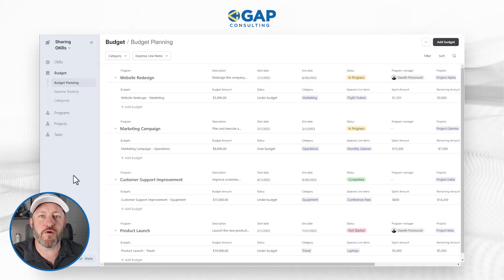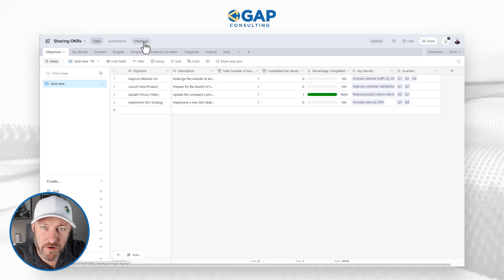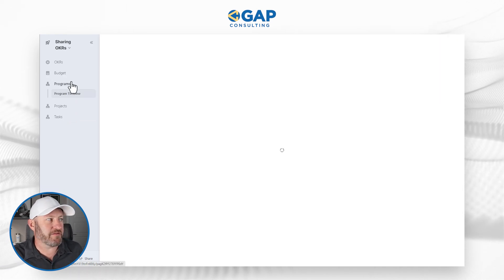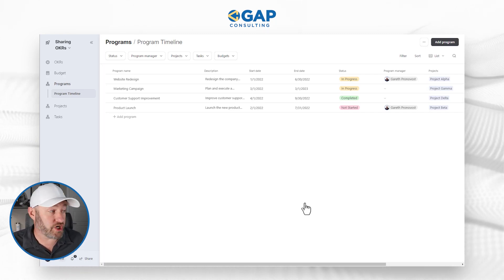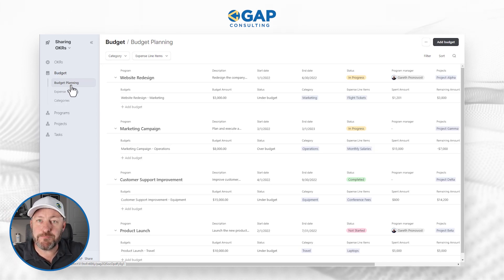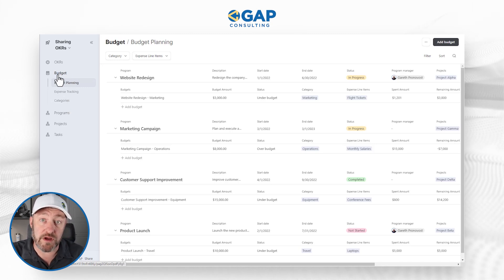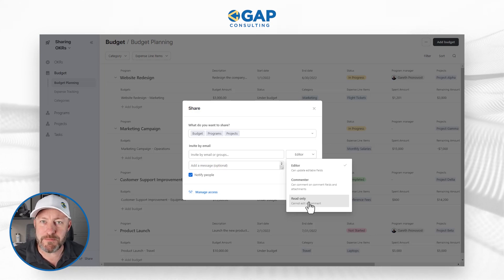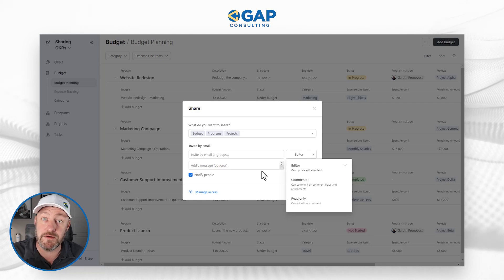Sharing Airtable Interfaces for better collaboration 💡 No-code tips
Unlock the power of team collaboration with Airtable. This tutorial dives deep into how to effectively share interface access and establish control parameters: what your teammates see, edit, and delete. Whether you're a newbie or a seasoned user, we've got you covered with the ins and outs of utilizing this essential feature to its full potential. Take full advantage of Airtable and revolutionize your team's productivity today!👇

Table of Contents: 📖 👇

00:00 - What this video covers
01:16 - Reviewing Interfaces
02:25 - How to access permissions
03:04 - What you can and cannot control when sharing Interfaces
04:02 - How to share with others
05:08 - How to Get More Help!